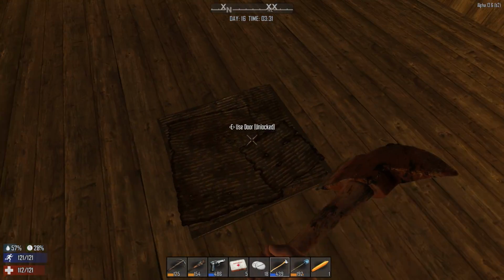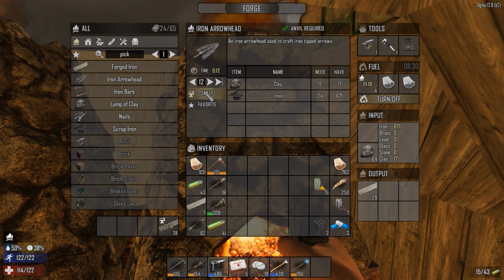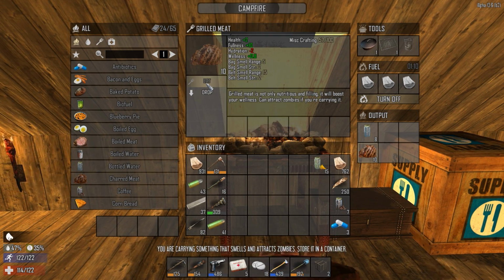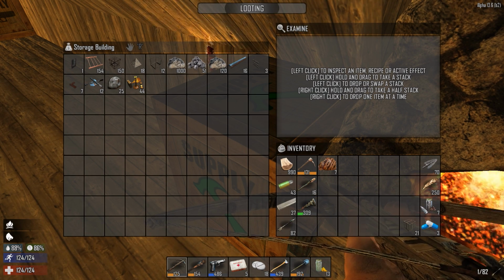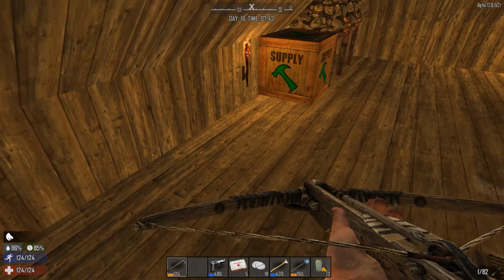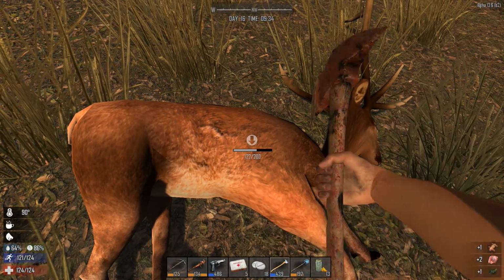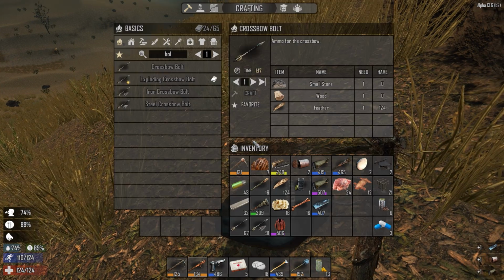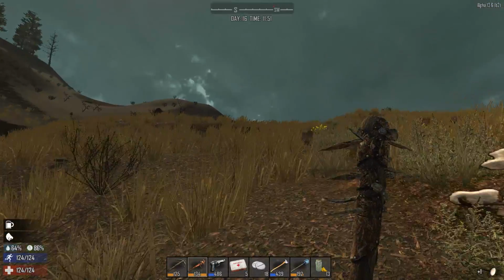7 Days to Die -Ep. 17- "Awesome Air Drop" -Gameplay / Let's Play- Alpha 13.6 (S13.6)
Welcome to the 7 Days to Die Gameplay / Let's Play Alpha 13 (S13) Series. The Fun Pimps are very proud to announce Alpha 13 Apocalypse Release is out and ready for consumption. Unless you‘ve been living under a rock you’ve probably heard this is one big mother lode of content! In fact it’s got more features than any release we’ve ever done and internally we’re on build number 134 for A13 to give you an idea of the magnitude of this coming update. Folks this is by far the largest update to date and as Michael Buffer says “Let’s get ready to rumble!”

7DTDSPA13